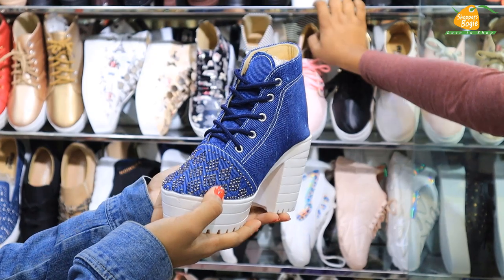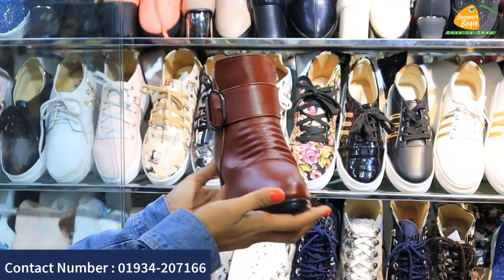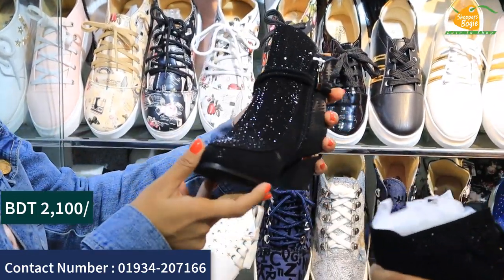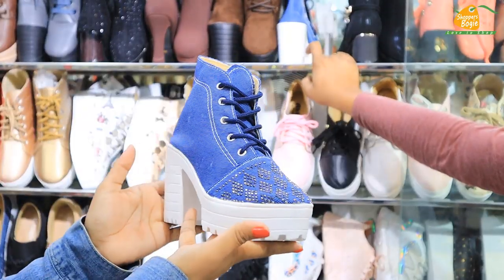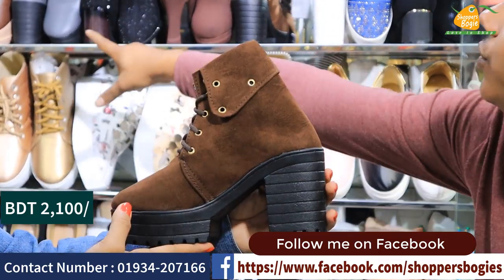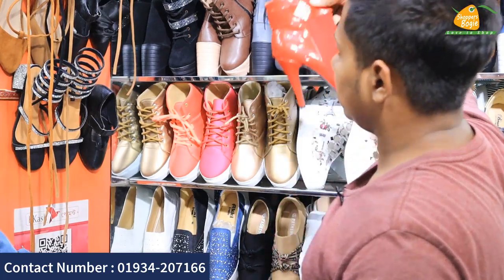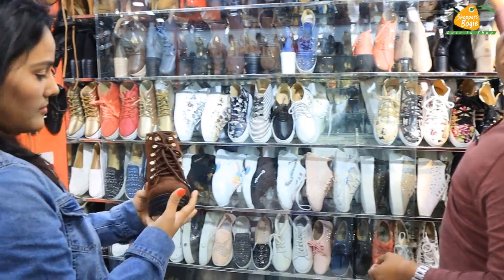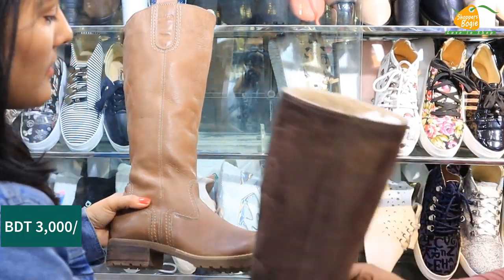Ladies Boots || Ladies boots price BD || Winter boots collection for women || Ladies Boots 2020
Annanda One Shoes
Chowrongi Bhaban ,Shop No 38,39
124/A Elephant Road, Dhaka 1205